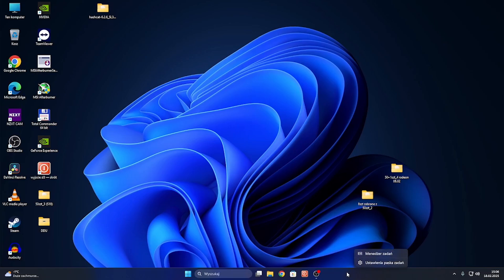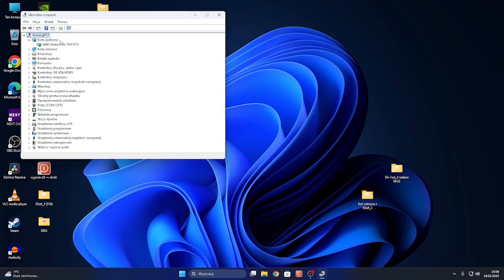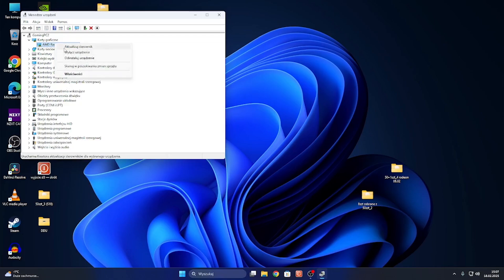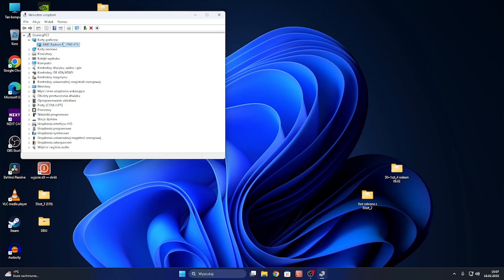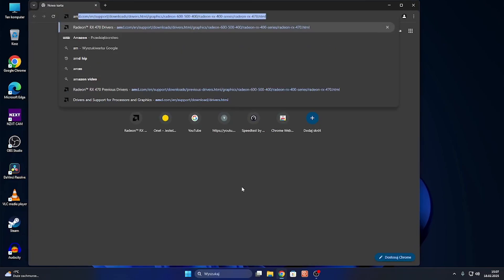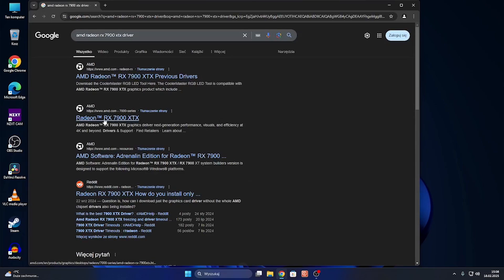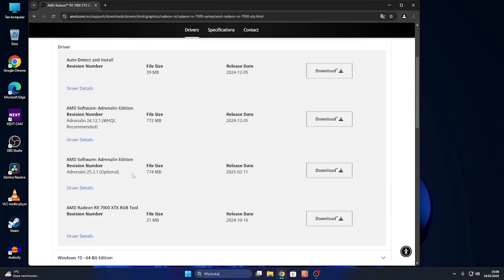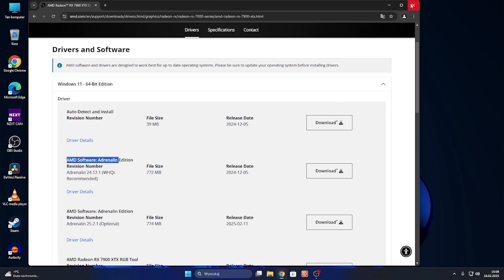How to Fix PC Not Detecting AMD Radeon RX 7900 XTX – Troubleshooting Guide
Is your PC not recognizing your AMD Radeon RX 7900 XTX? This video will walk you through common fixes, from checking connections to updating drivers. Whether it’s a hardware issue or a software glitch, we’ll help you get your GPU up and running in no time!

How to fix GPU detection issues on AMD Radeon RX 7900 XTX? How to make PC detect AMD Radeon RX 7900 XTX? How to troubleshoot AMD Radeon RX 7900 XTX not detected?